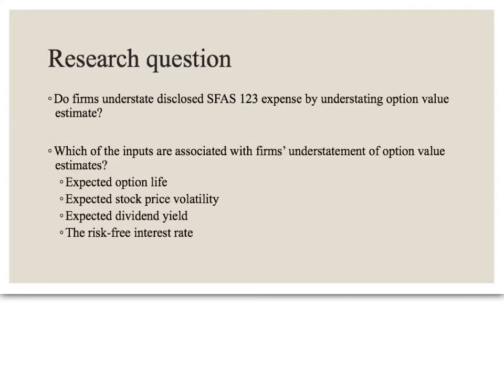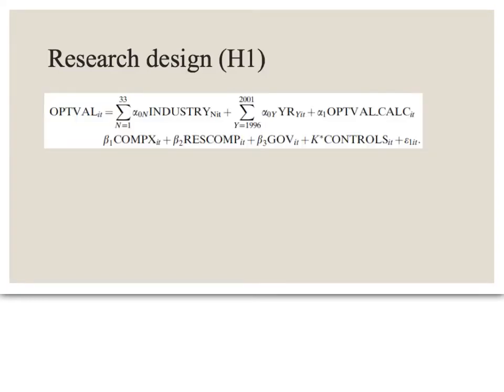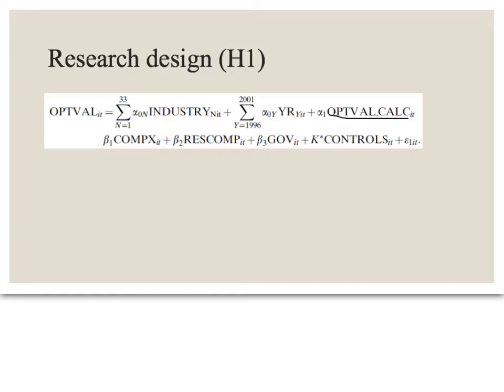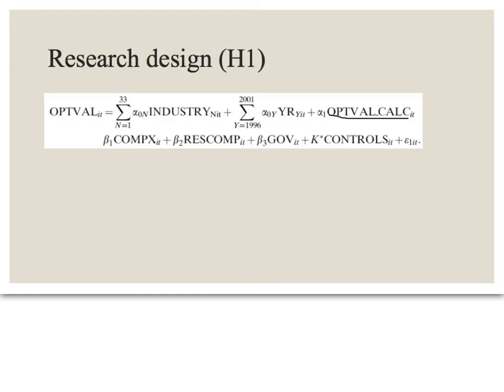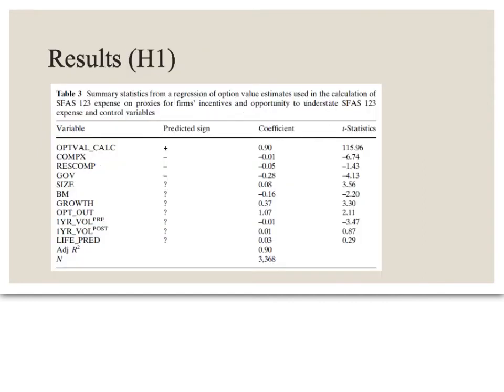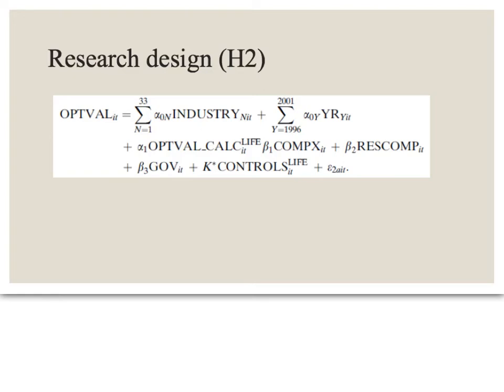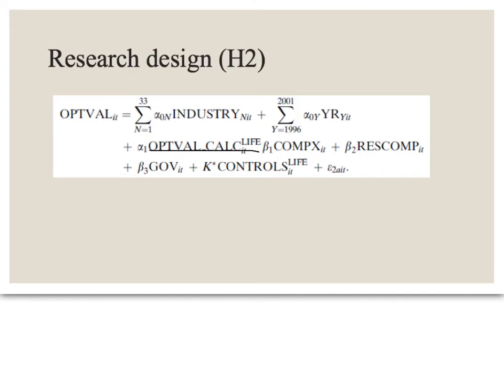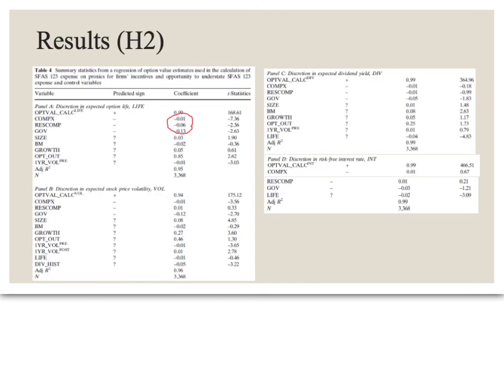Do firms understate stock option based compensation expense disclosed under SFAS 123?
David Aboody, Mary Bath and Ron Kasznik  2006, Review of Accounting studies